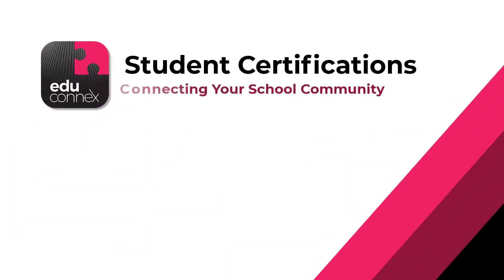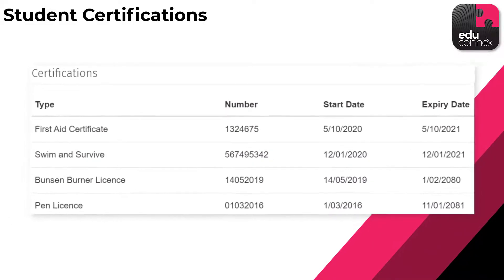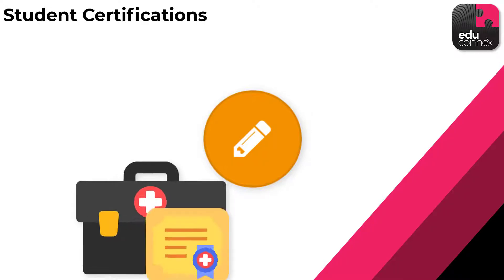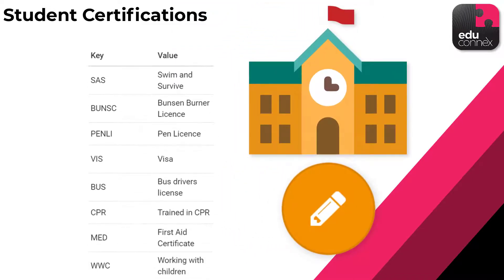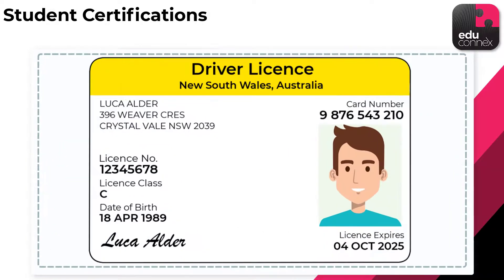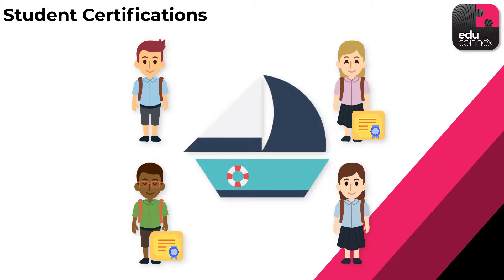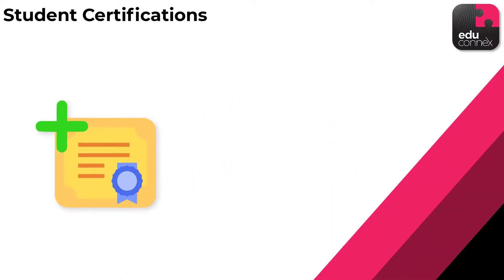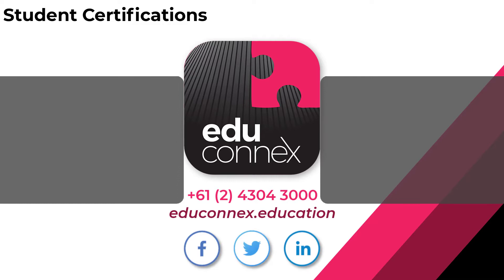Student Certifications - Educonnex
Whether it’s adding a new certification, seeing what a student is certified for, or checking on what certifications need renewal, Educonnex is certifiably a simple way to keep on top of your students’ certifications!